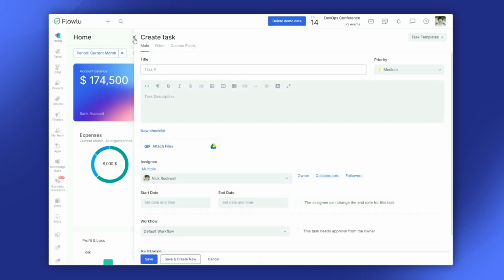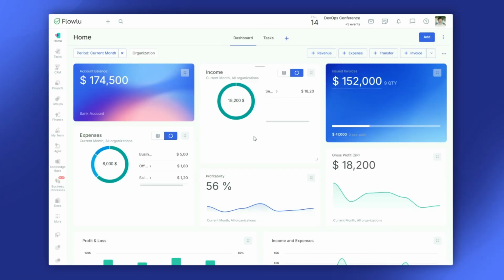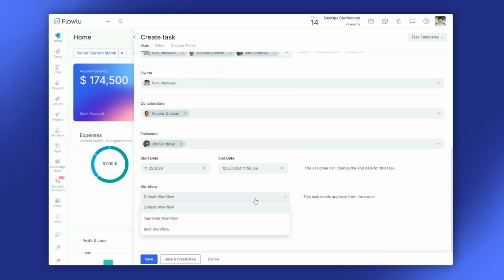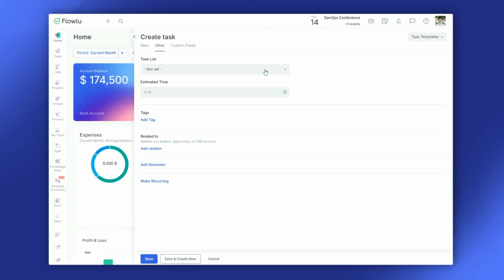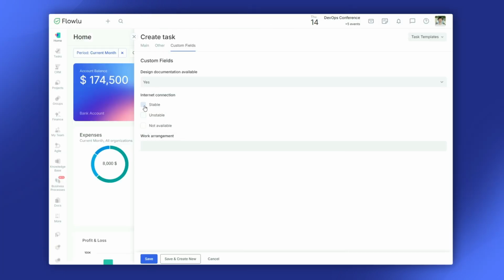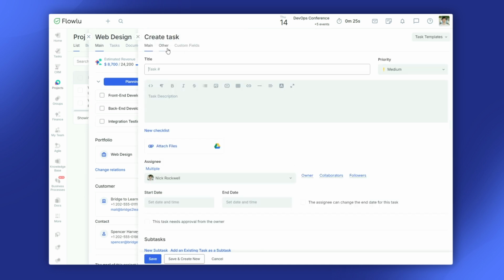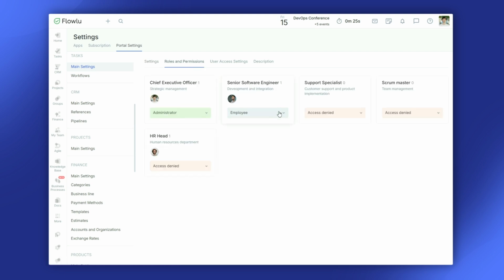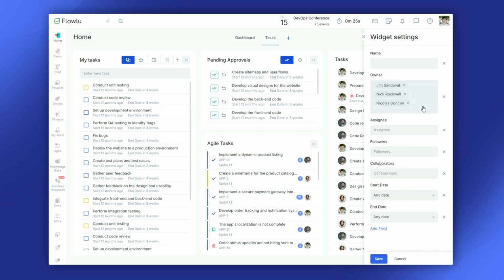How to Create Tasks in Flowlu: Step-by-Step Tutorial for Beginners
Want to learn how to create tasks in Flowlu? This beginner-friendly tutorial will guide you through every step to streamline your task management process! 💻✨

In this video, you'll discover:
✅ How to create tasks from the homepage, projects, CRM, and more.
✅ Using Kanban boards, to-do lists, and task templates for efficient workflows.
✅ Assigning priorities, deadlines, and collaborators with ease.
✅ Adding custom fields, checklists, and reminders for tailored task management.
✅ Leveraging subtasks, automation rules, and recurring tasks to save time.

Flowlu makes task management simple and effective for teams of all sizes. Watch now to streamline your task management!

⏰  Timestamps:
0:00 - Introduction
0:10 - Way to Create Tasks
0:28 - Quick Task Creation Methods
0:42 - Setting Up Custom Fields
0:51 - Detailed Task Creation
1:25 - Task Workflows
2:28 - Automation Rules
2:47 - Task Page Overview
03:14 - Project-Specific Task Settings
03:26 - User Roles and Permissions
04:15 - Dashboards

✅ Want to try Flowlu? Sign up for a free 14-day trial at 🌟